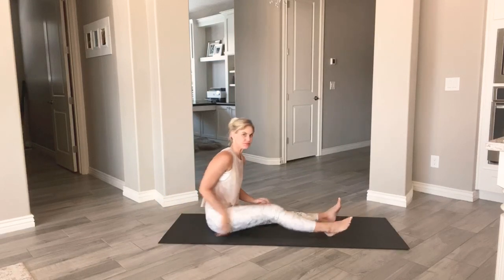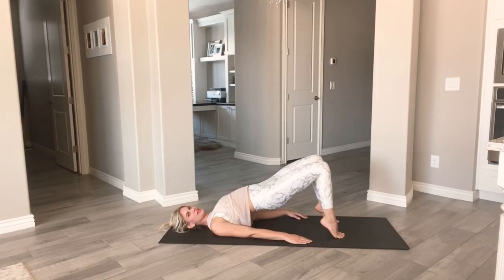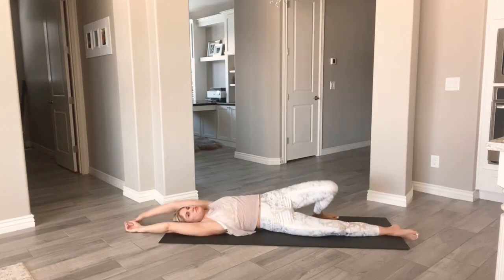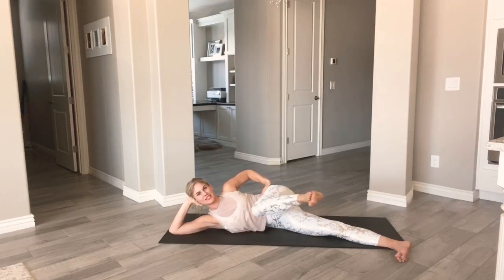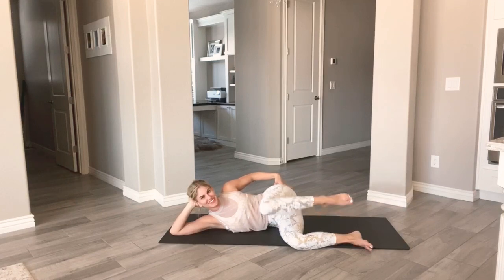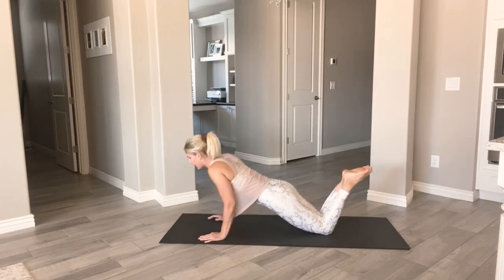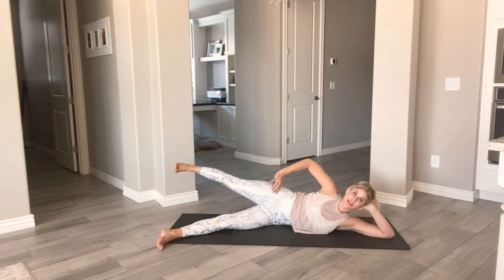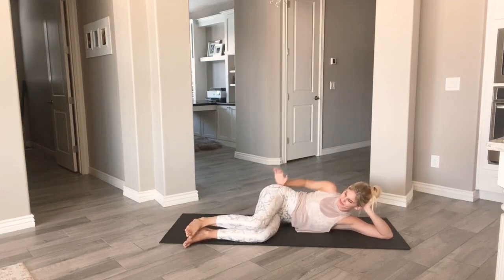Mat Pilates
Full-Body 30-Minute workout